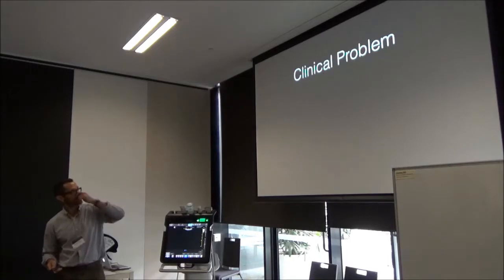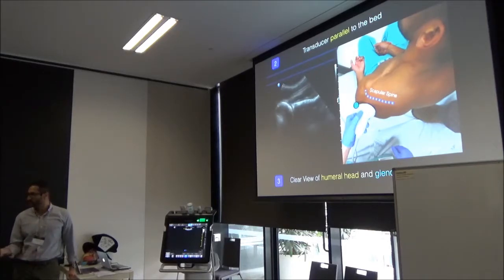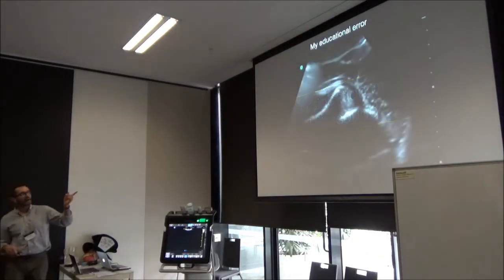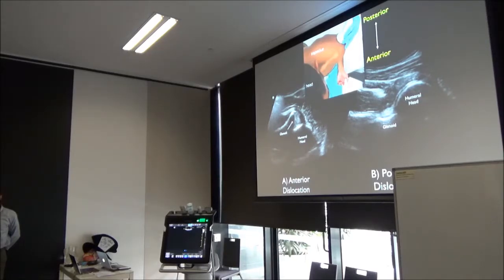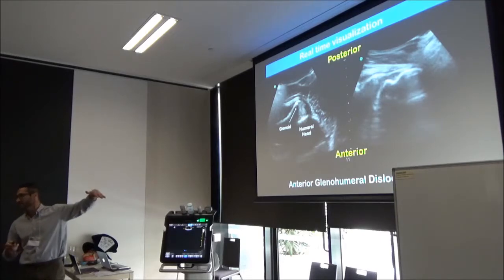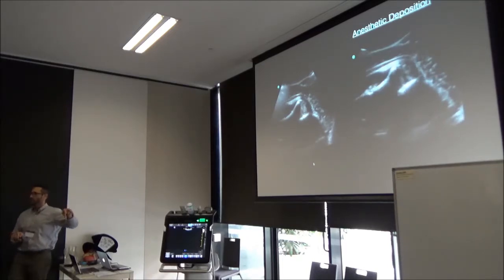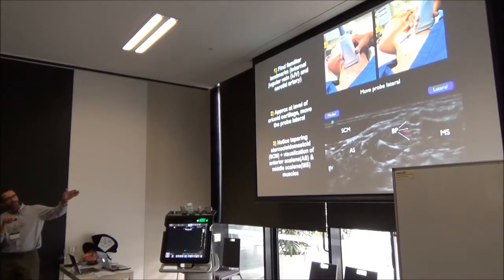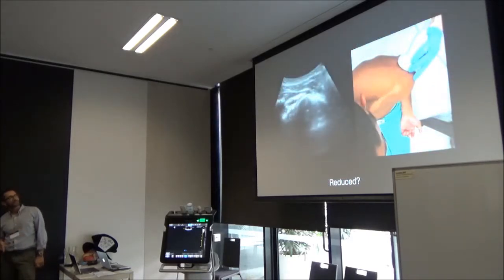SonoAus18 | Why use ultrasound for shoulder dislocation? - Arun Nagdev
Arun Nagdev discusses the three ways ultrasound can be of assistance in shoulder dislocations

Topics covered:
* Confirmation of presence/absence of a dislocation - posterior vs anterior presentation on ultrasound
* Guiding analgesia for reduction - ultrasound guided joint injections including low volume interscalene approach
* Confirmation of reduction
* Tips and tricks
* Summary

Presented at SonoAus18
25 February 2018
Melbourne, Australia